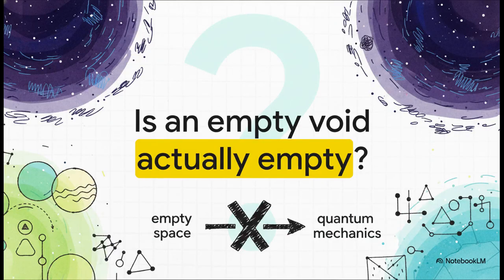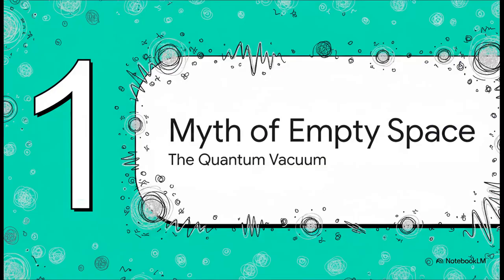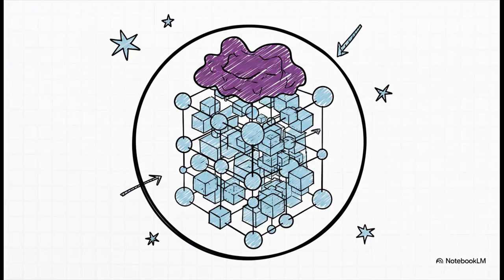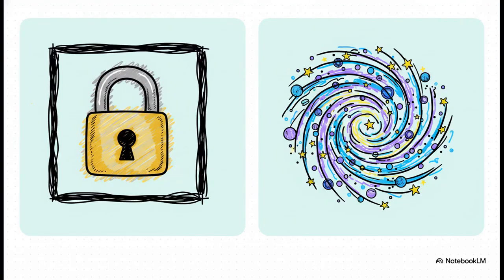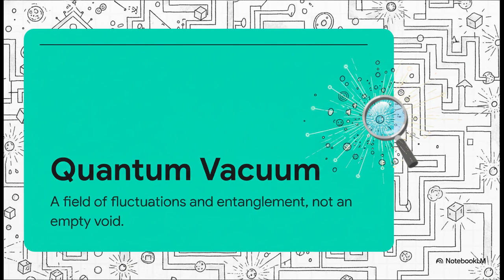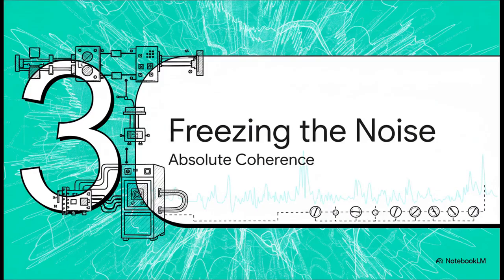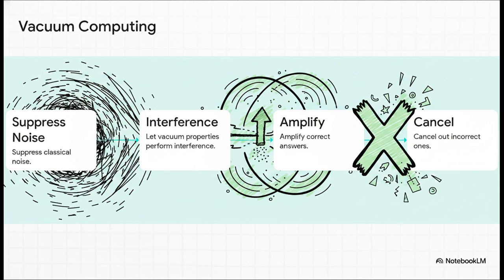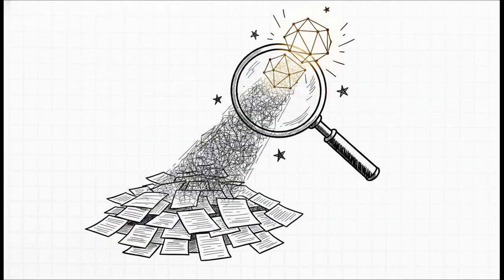Why Quantum Computing Works — And Why It May Be the Only Possible Computing of the Vacuum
BEST DESCRIPTION

What if quantum computers work because they directly exploit the real structure of the quantum vacuum itself?

In this video we explore a deeper explanation of quantum computing — not just as advanced technology, but as a physical process emerging from the coherent structure of reality.

Instead of viewing qubits as “magic bits,” we investigate the possibility that quantum computation works because:

the vacuum is not empty,
quantum coherence is physically real,
and only certain stable computational structures can exist in nature.

Topics explored:

Why qubits require near absolute zero temperatures
Quantum coherence and decoherence
The quantum vacuum and fluctuations
Why classical computing is fundamentally different
Operators, spectra, and physical computation
Why quantum mechanics may be the only stable physics
The relationship between computation and physical reality
Emergent geometry and vacuum structure
Why the universe may already “compute”

This video combines ideas inspired by:

quantum mechanics,
quantum field theory,
spectral physics,
quantum information,
and modern theoretical physics.

If you enjoy deep physics, quantum computing, cosmology, and the hidden mathematical structure of reality, this video is for you.